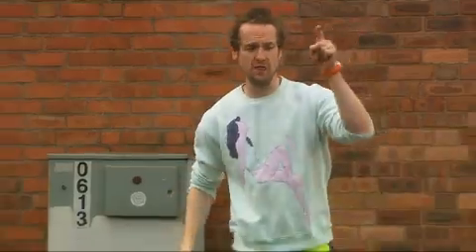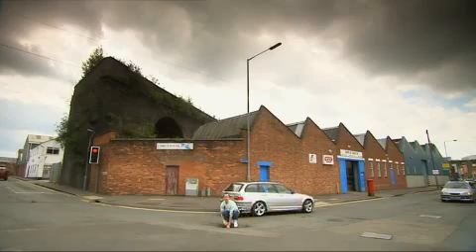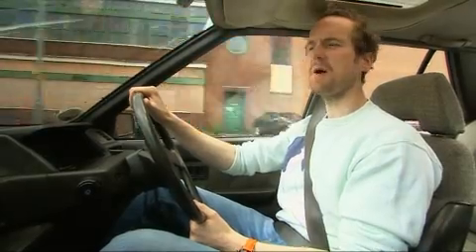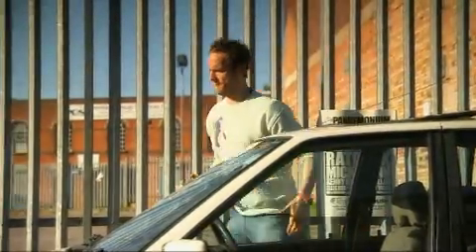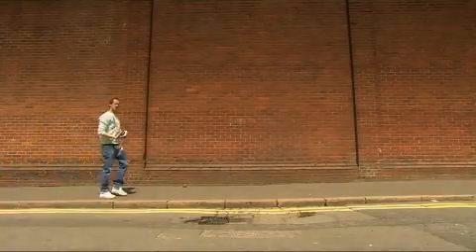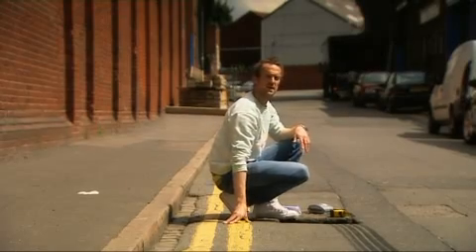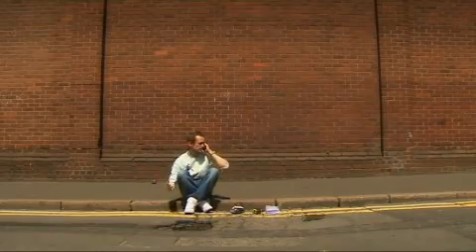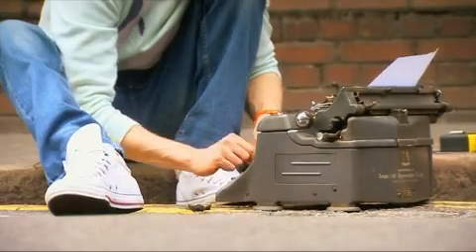Fifth Gear - Potholes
Tim hits the streets to assess the damage potholes do to our car, and more importantly, find out just what we can do about it.